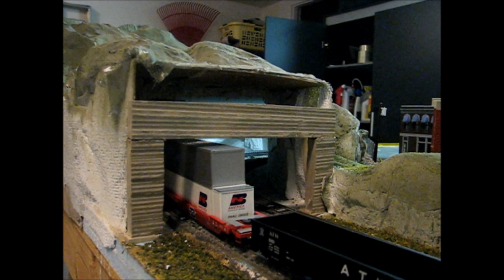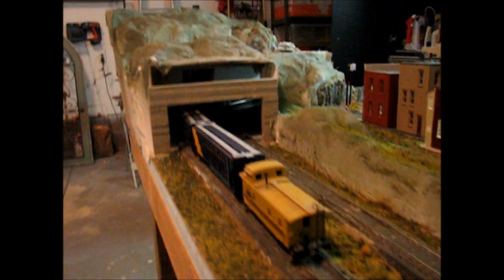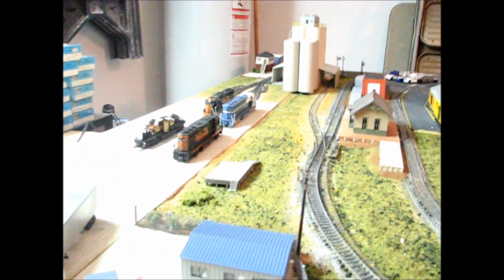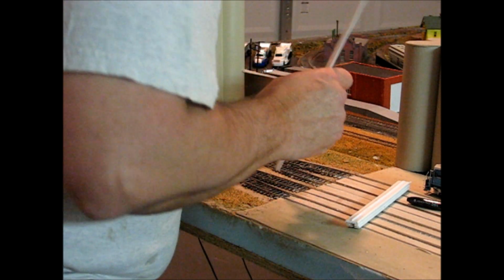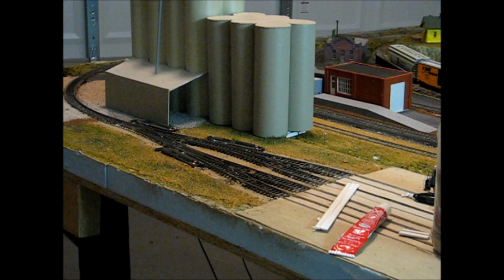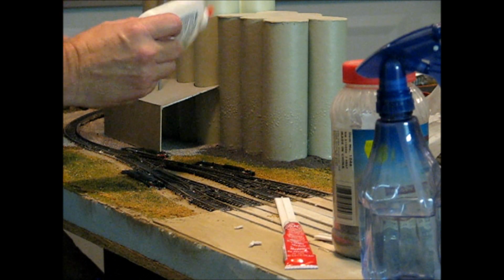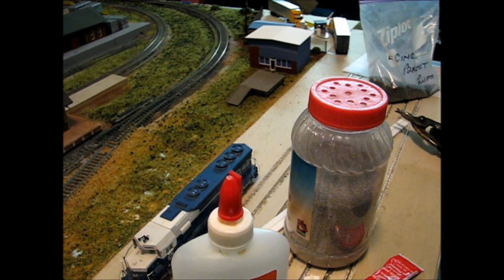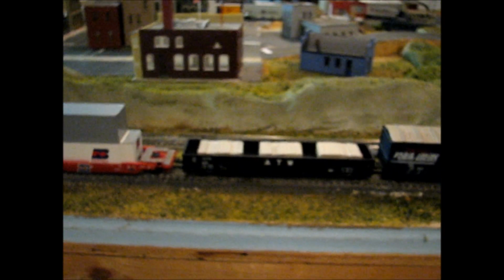Model Railroading on a Budget - Part 27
Last upload until next year!